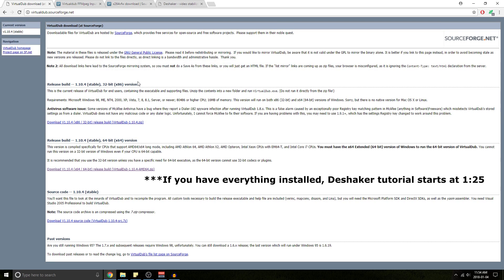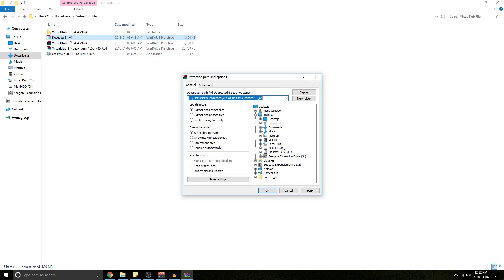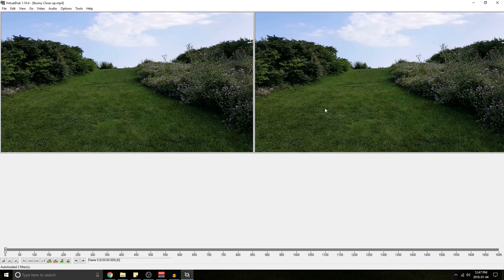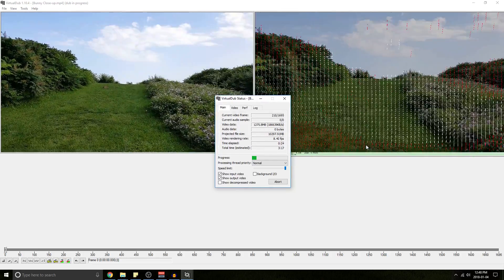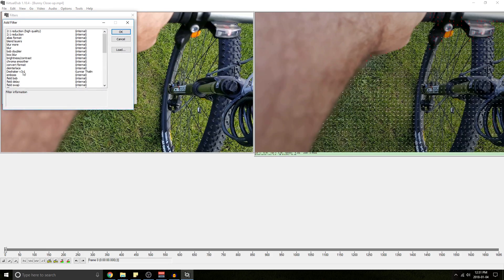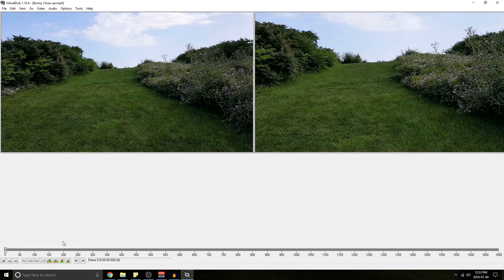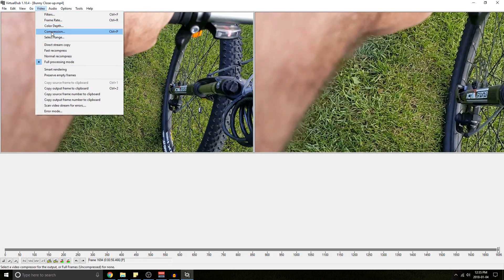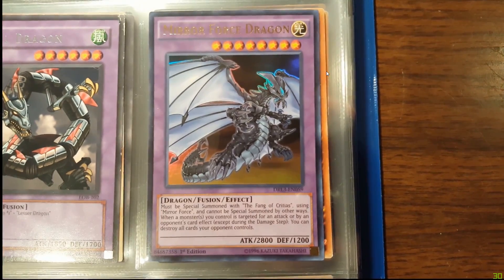Stabilize Video Using VirtualDub Deshaker [Tutorial]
Tutorial on how to post stabilize your shaky footage using Virtual Dub. It can give you weird bendy lines and blur effects if your footage is extremely shaky, but to smooth out slightly shaky footage it works great.

🍒Video Editing Tutorials [Free Open-Source Software]🍒

Timecodes
0:00 - Free Video Stabilization VirtualDub
0:06 - Required Files and What They Do
0:45 - VirtualDub Deshaker Installation Process
1:25 - VirtualDub Deshaker Tutorial, Settings, Explanation
5:13 - Stabilized Video Examples Using VirtualDub Deshaker

About Me:
This channel is about anything and everything I find cool, fun, interesting, or educational. Parallax is the effect of seeing the same thing differently from a different perspective. Hopefully you find something in this channel that looks good from yours.